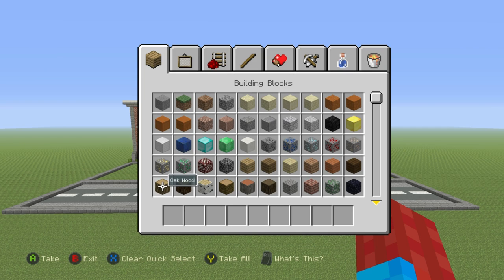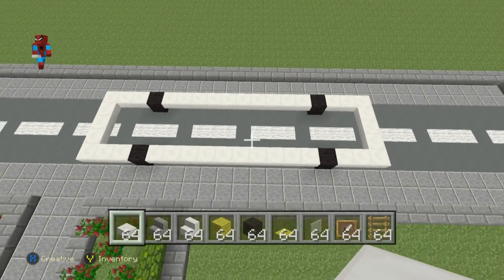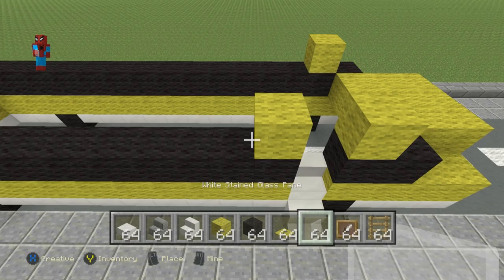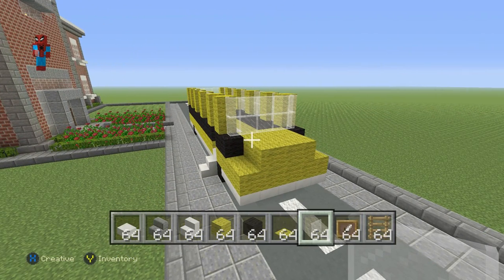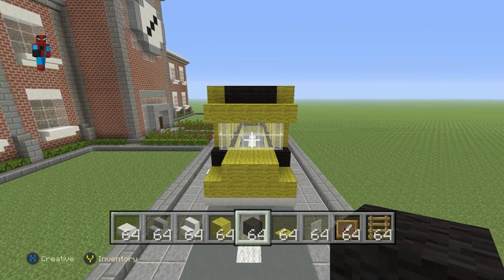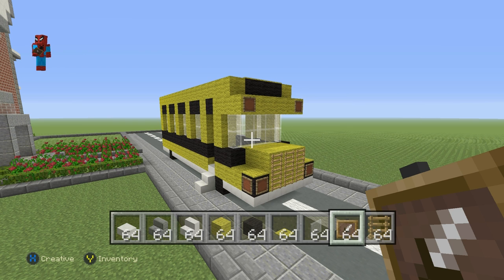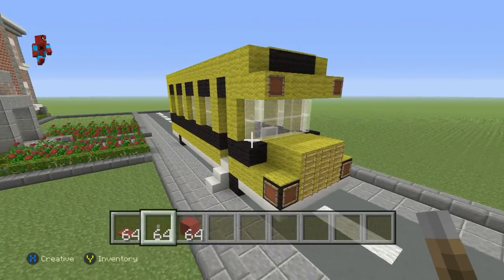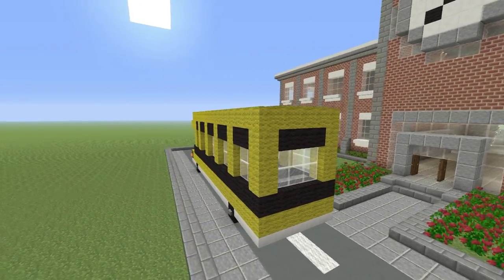Minecraft Tutorial: How To Make A School Bus